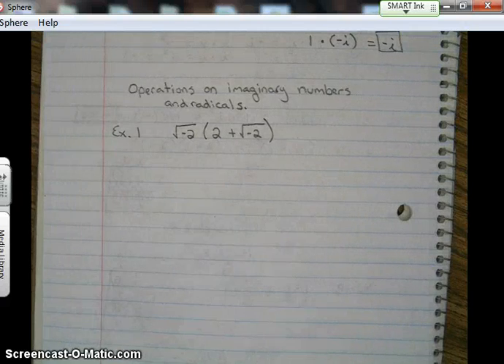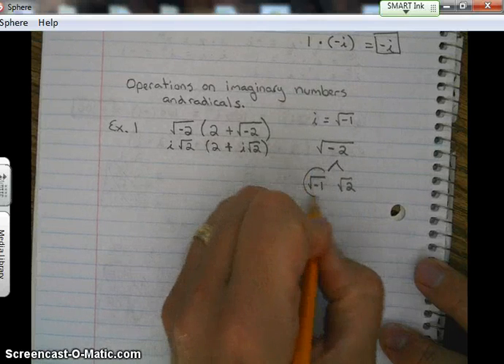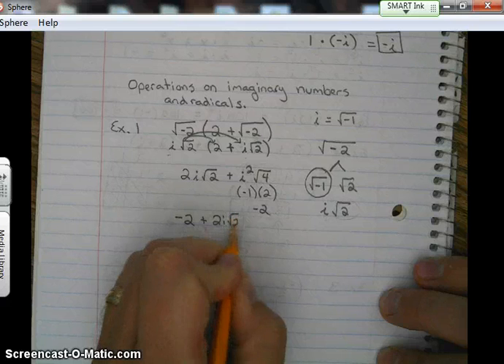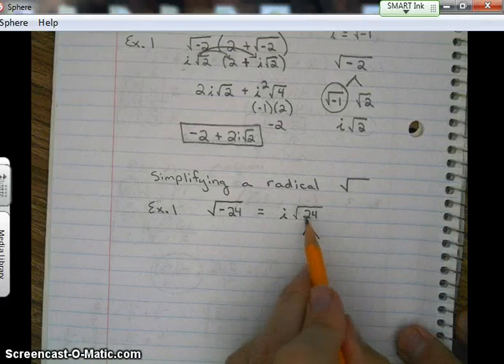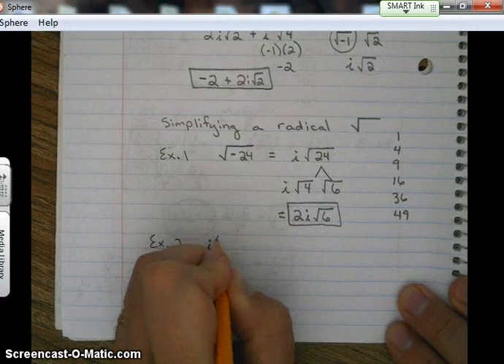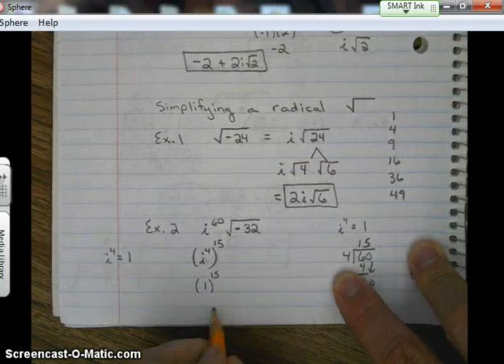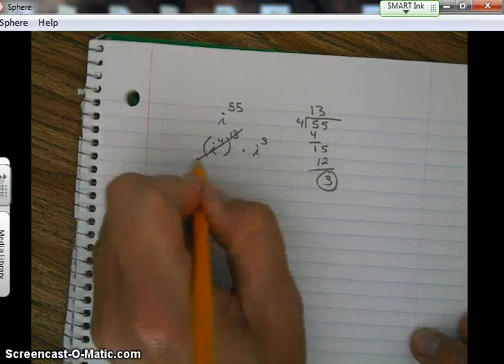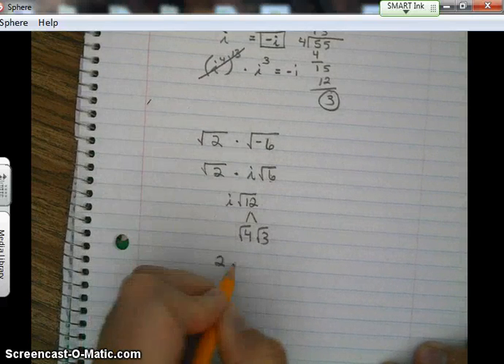Operations on imaginary numbers and radicals